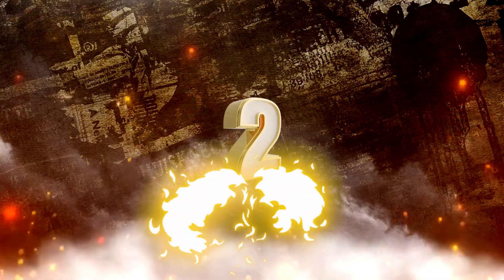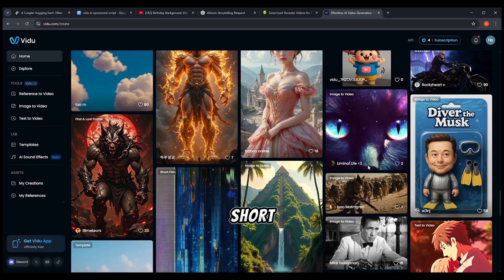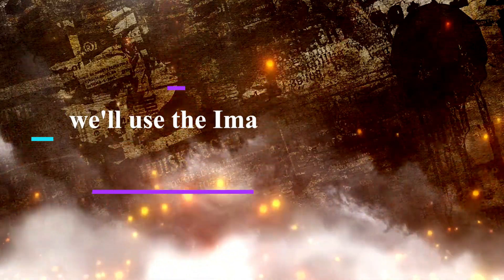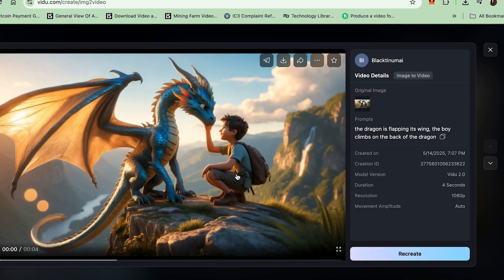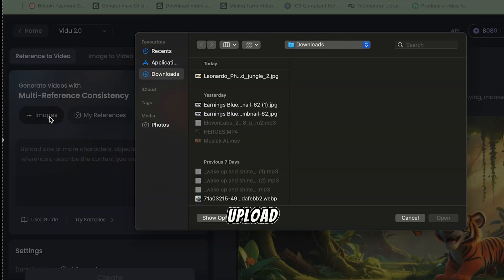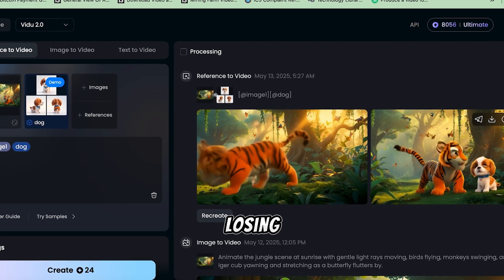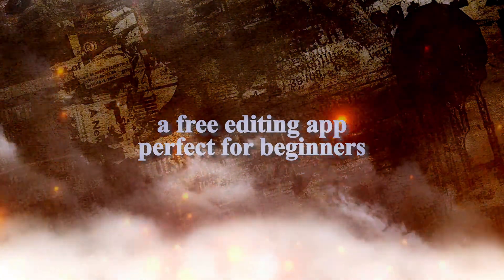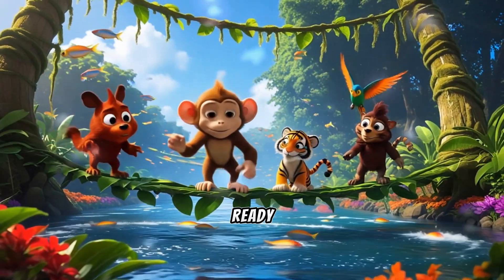New FREE AI Video Generator | UNLIMITED Text to Video AI & Image to Video | Make AI Animation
Create jaw-dropping animations with cinematic Videos using Vidu AI, this simple step-by-step guide. Start turning your ideas into content that grabs attention and gets shared!

Use Invitation code  EARNBLUE to earn credits

🔥 Free Tools to Boost Your Content!